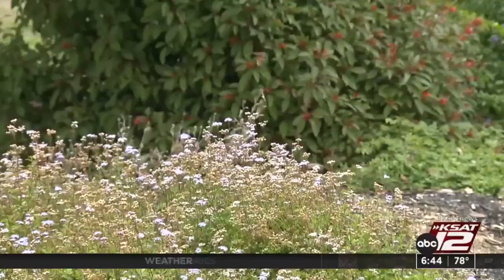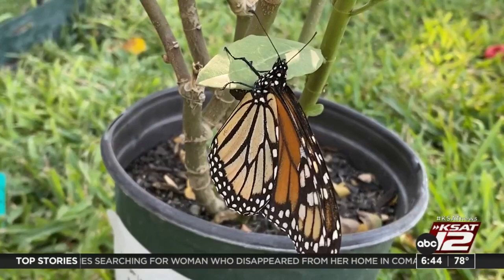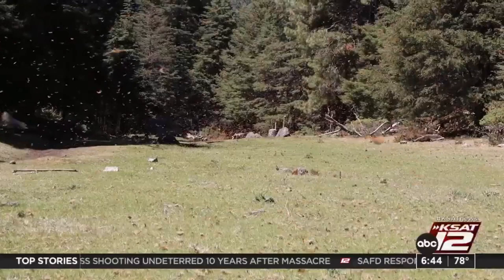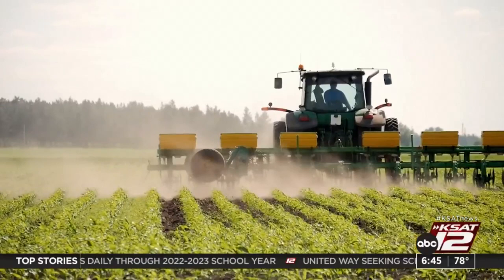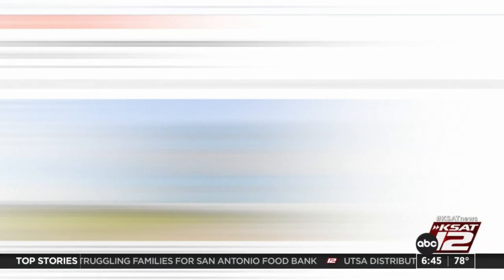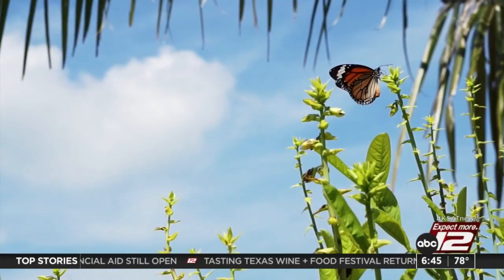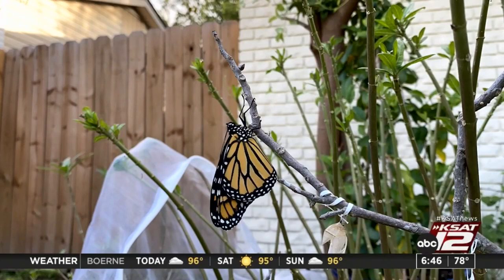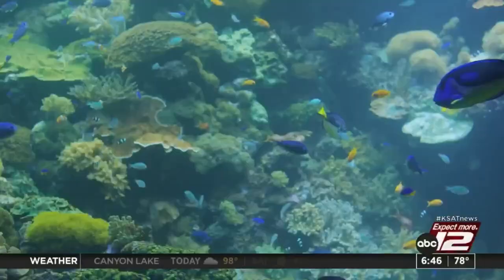Monarch butterflies now endangered, two steps from extinction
The International Union for Conservation of Nature added the migrating monarch butterfly to its “red list” of threatened species and has now categorized it as endangered.